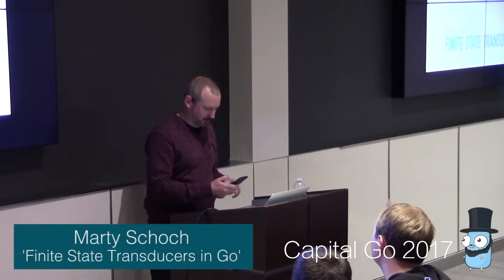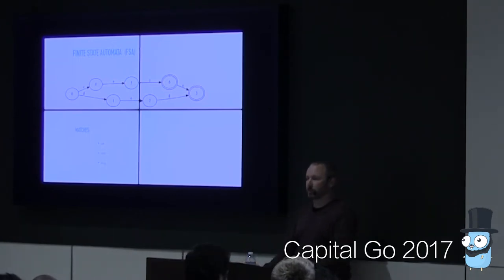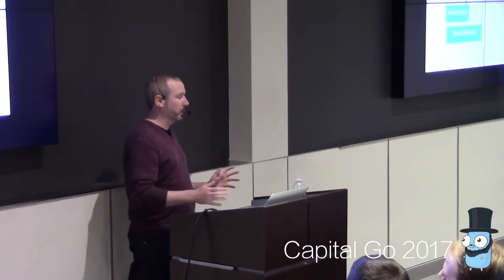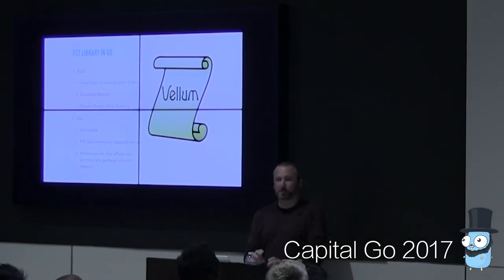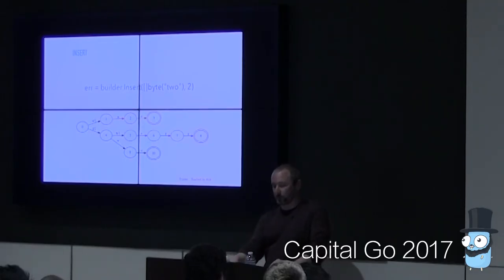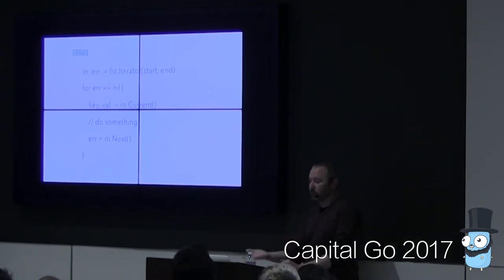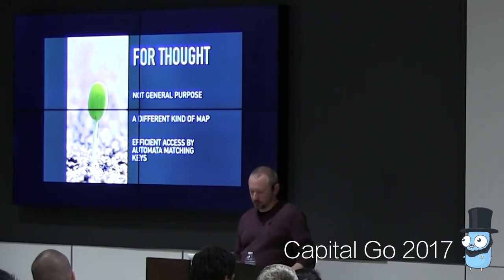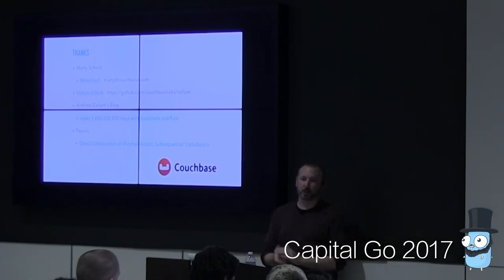Capital Go 2017 - Finite State Transducers in Go by Marty Schoch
Finite State Transducers in Go

In this talk the audience will learn about the utility and applications of finite state transducers. First, we'll review finite state machines, a concept many are already familiar with. Then we'll look at finite state automata, and their relationship with regular expressions. Finally, we'll build up to finite state transducers, and discuss a new library named Vellum, which implements them in Go.

Marty Schoch @mschoch

Marty Schoch is an Engineer at Couchbase and the primary author behind the Go full-text search library Bleve.